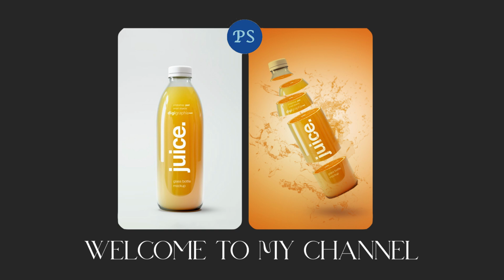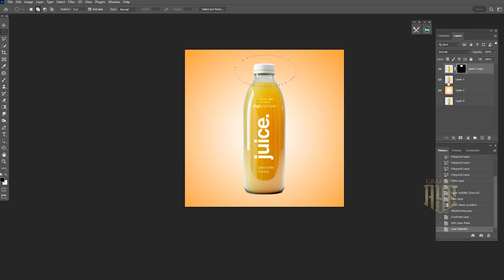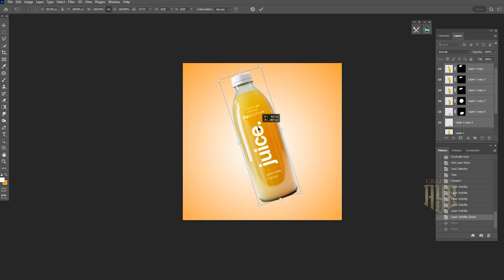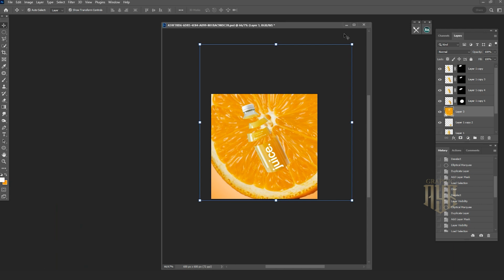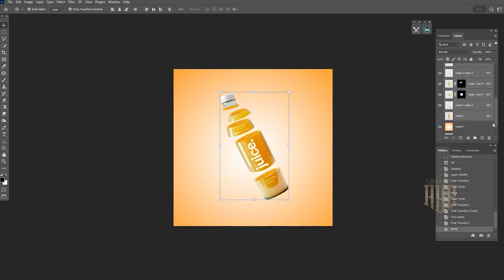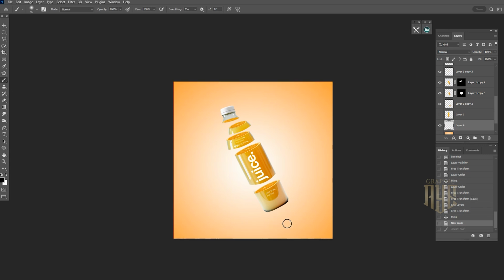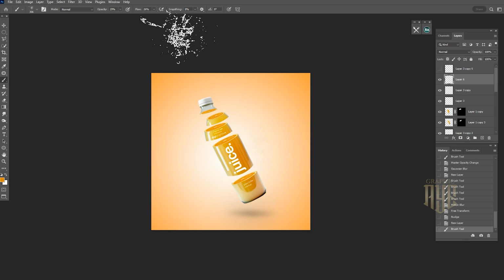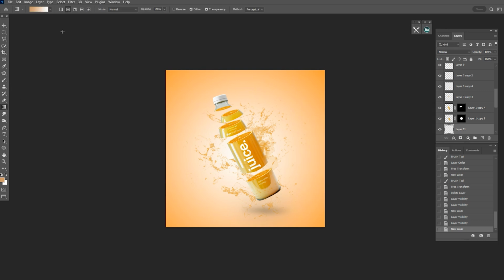"Turn a Simple Photo into a Viral Design! 💥Free Brushes💥 (Step‐by‐Step Tutorial)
If you're looking for a professional way to design product advertisements, this tutorial is exactly what you need!
In this video, using Photoshop, we'll learn how to create a creative visual design of your product that will shine in any product presentation or promo video.

We'll go step by step — from precise selection of the subject using the Selection Tool, to building multiple layers, applying masks, and adding cool effects.
With techniques like copying, cutting, and using brushes, you’ll easily give your product a unique and polished look.

Next, we’ll jump into professional gradients, create a matching background, and enhance the image with a bit of retouching and lighting.
Then we’ll add shadows and use smart color combinations to build a full-blown graphic design that keeps all the focus on the product.

All of these steps will help us reach a strong composition and visual layout — something that’s super powerful for branding.
If you’re after visual appeal and want your work to feel truly creative and eye-catching, this is the tutorial for you.

And by the end, we’ll go over composition techniques, how to control visual focus, and better ways to present your product.
This isn’t just a regular tutorial — it’s a big step forward in professional product design!